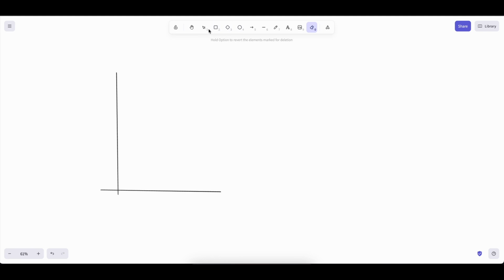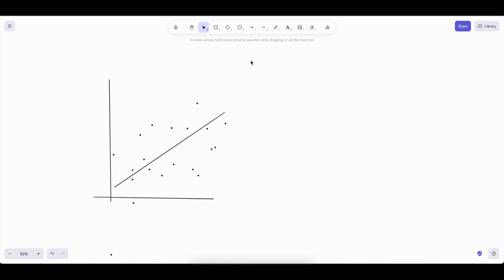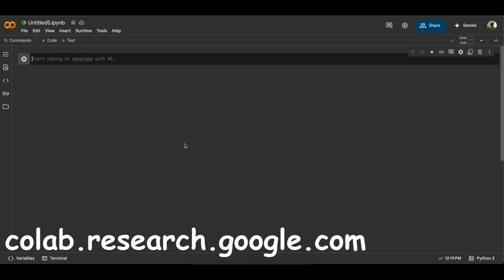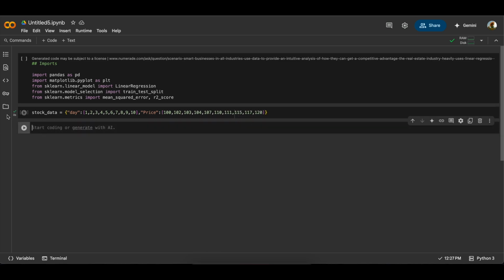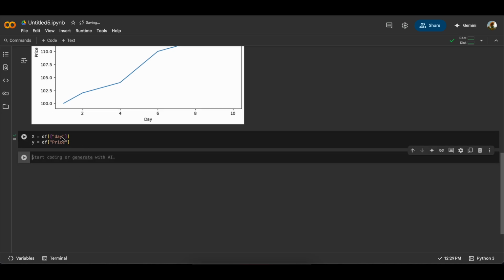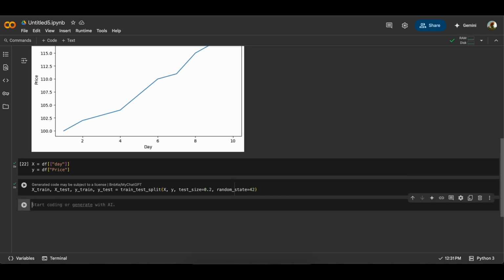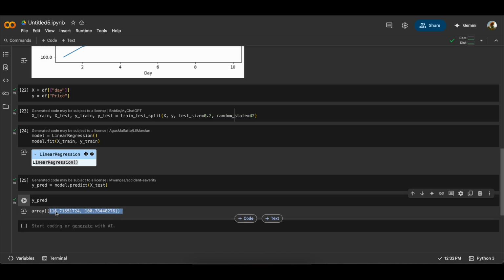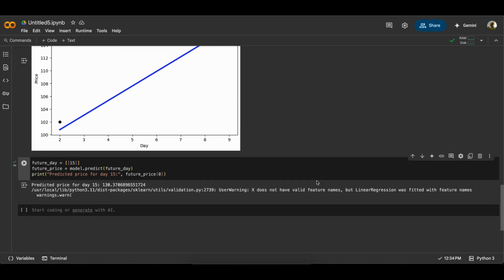Master Linear Regression under 10 Minutes – With a Mini Project!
In this video, I’ll walk you through the basics of Linear Regression in a super simple and enjoyable way – no boring lectures, just clear visuals, real-world examples, and a stock prediction model coded from scratch! 📈💻🐍

📹 This video is just a mere attempt towards reviving my channel. I know it’s not perfect and might seem low-effort, but there’s actually "A" reason behind it — something I’ll share in future videos (if I make any). Thanks for sticking around! ❤️🙏